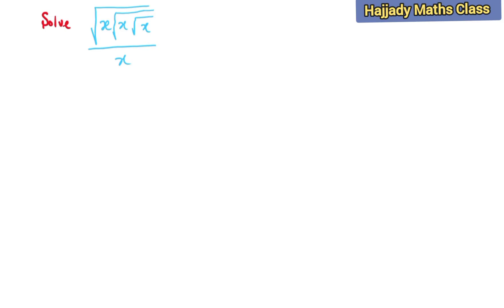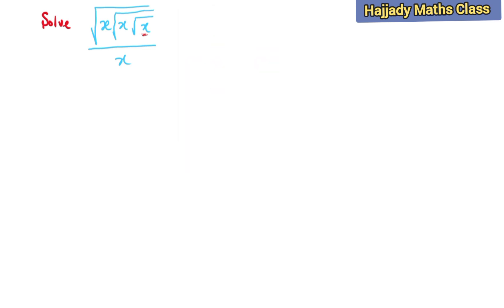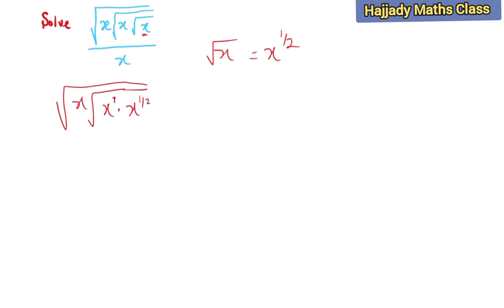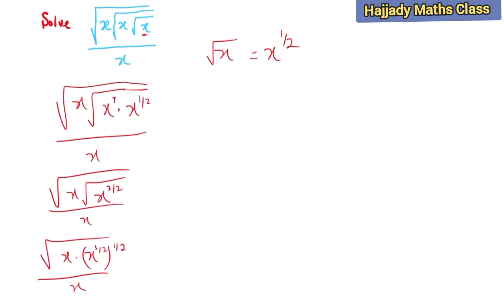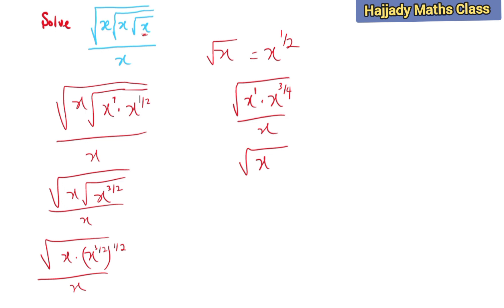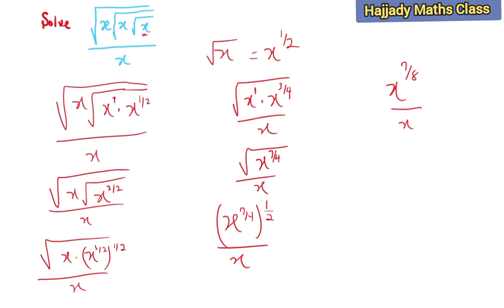Olympiad Mathematics | Simplification | How to solve this quickly?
Simplification | How to solve this quickly?